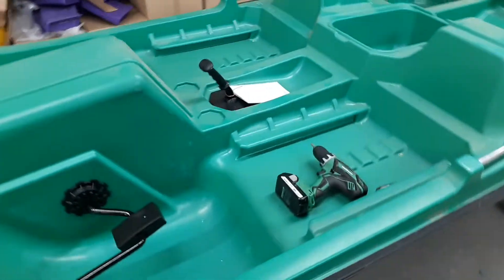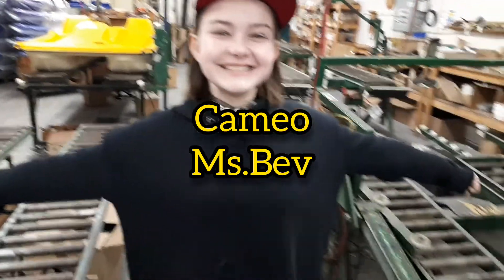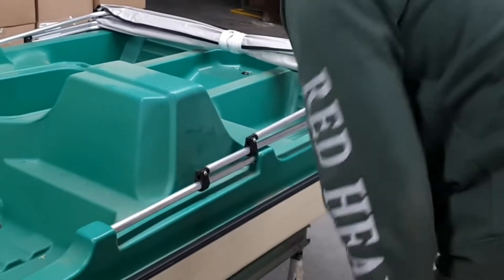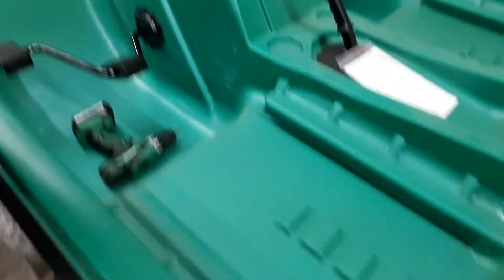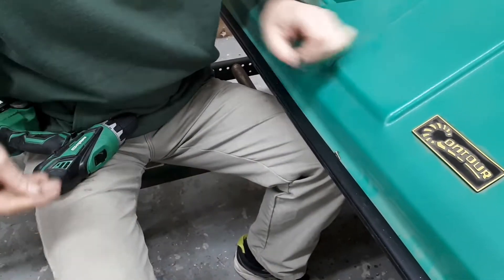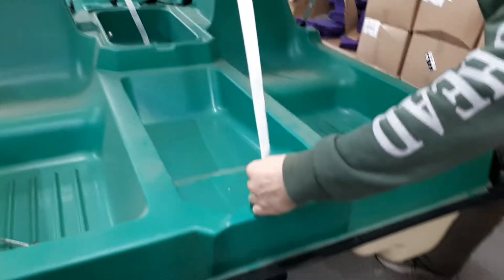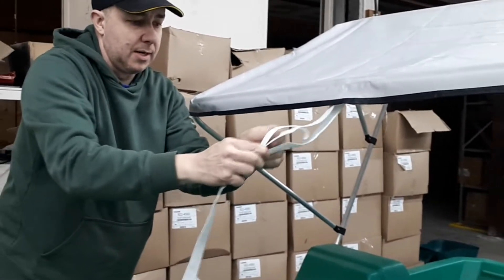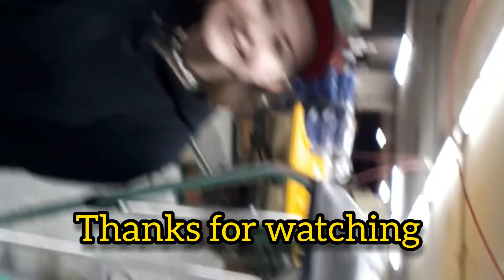Contour pedal boat canopy installation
pedal boat canopy installation.